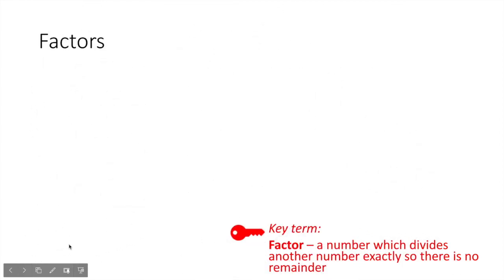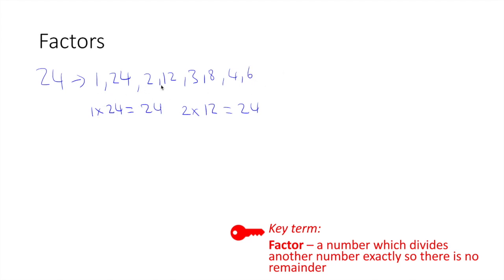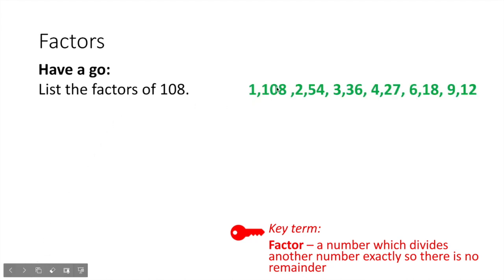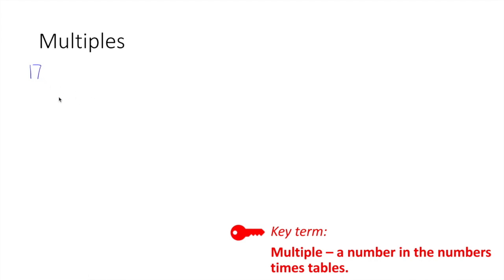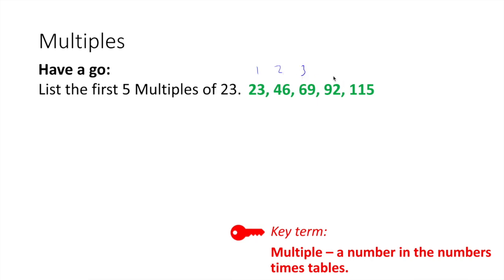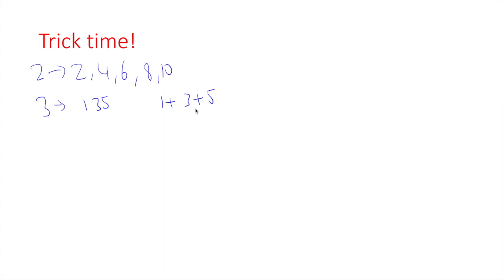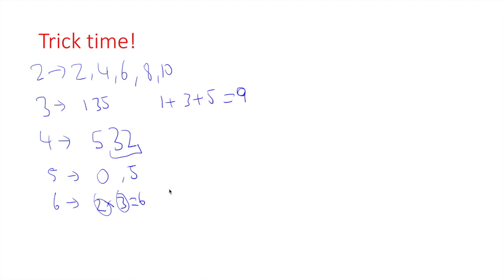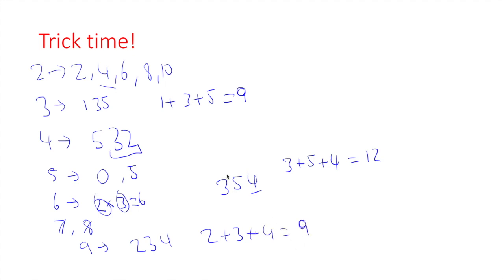GCSE Factors and Multiples. Maths Tricks. Inspire Math Tuition